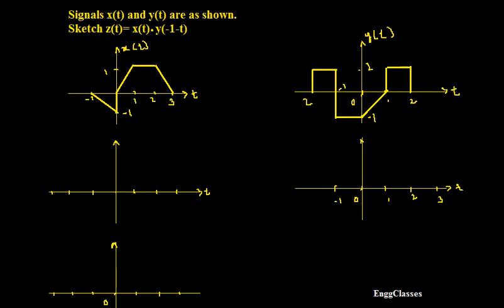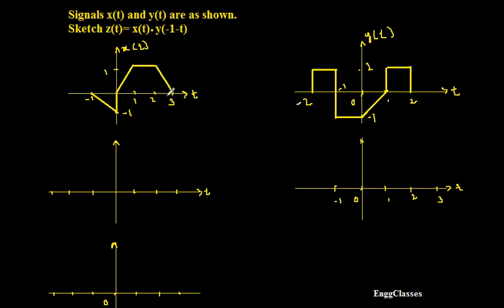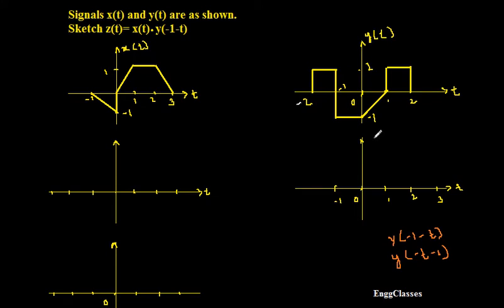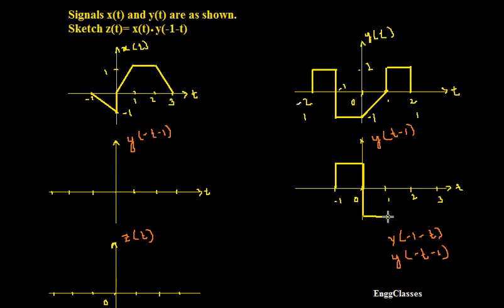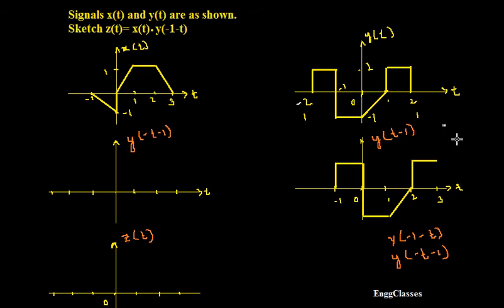Multiplication of Two Continuous-Time Signals | Basic Operations on Signals (Example 1)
Multiplication of Two Continuous Time Signals has been explained step by step in this video.